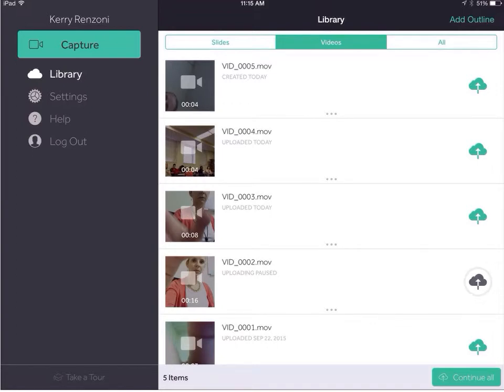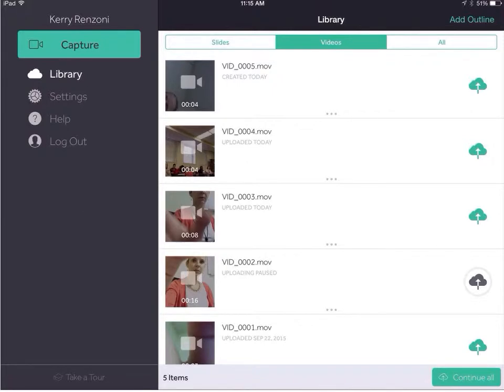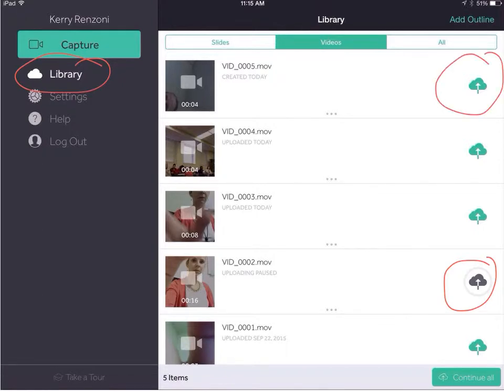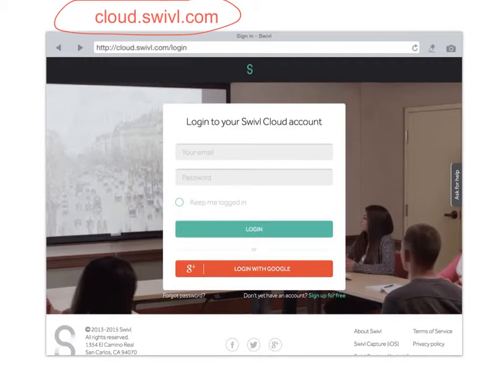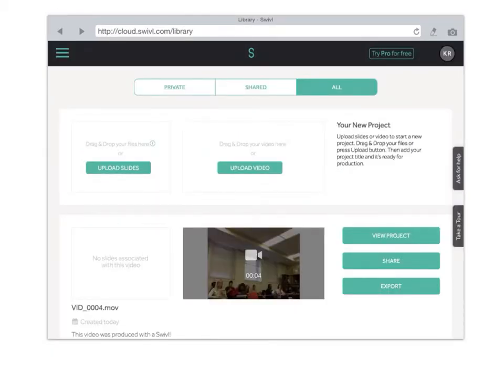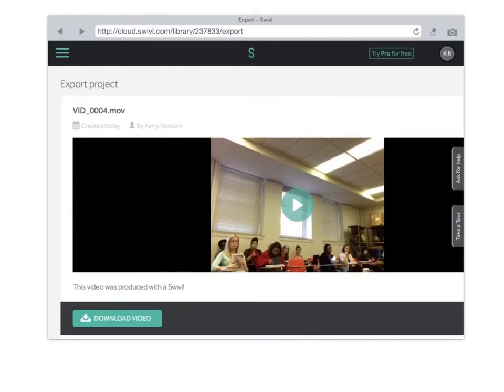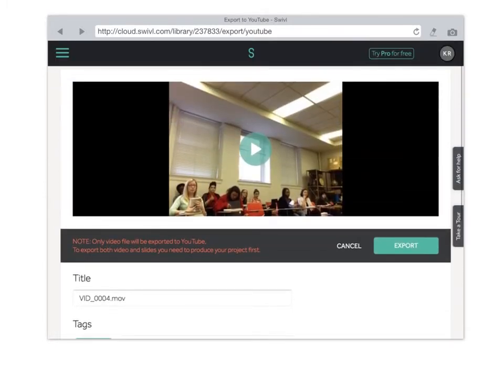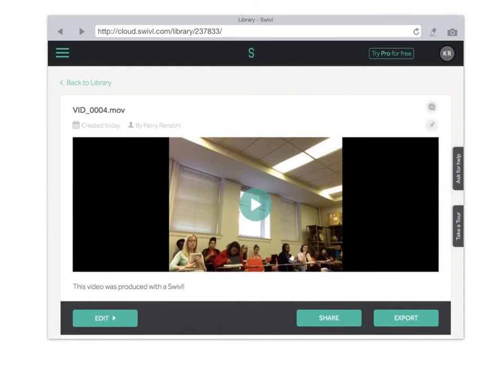Exporting Video from Swivl to YouTube